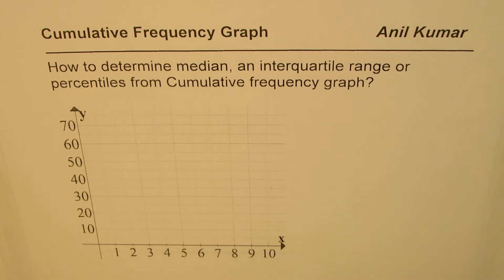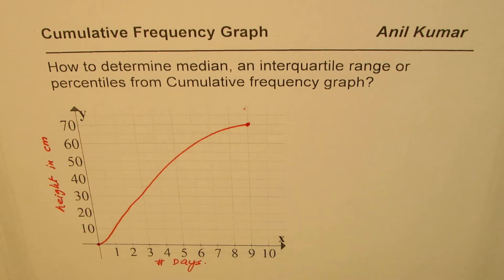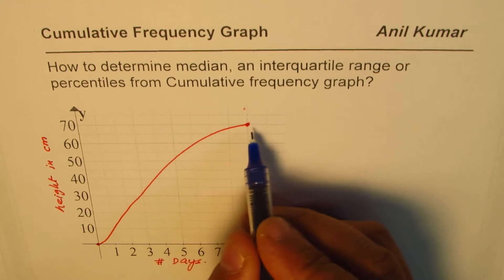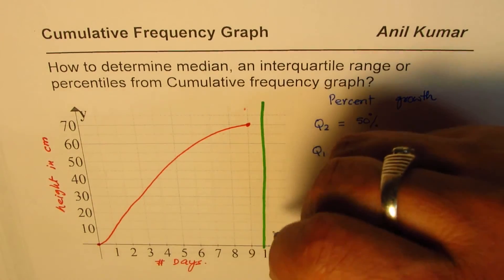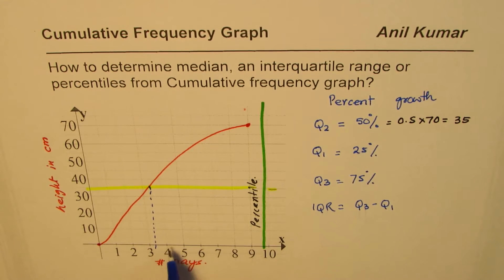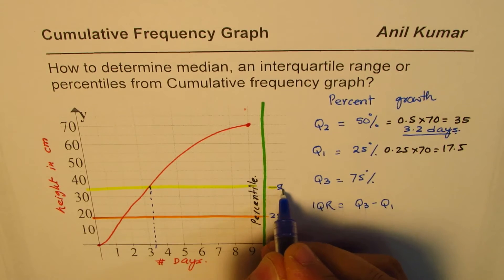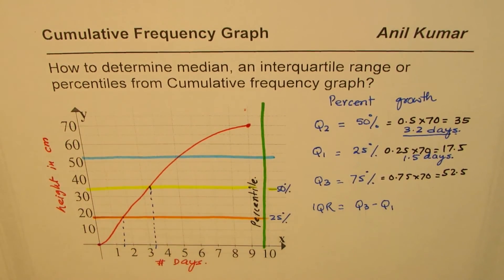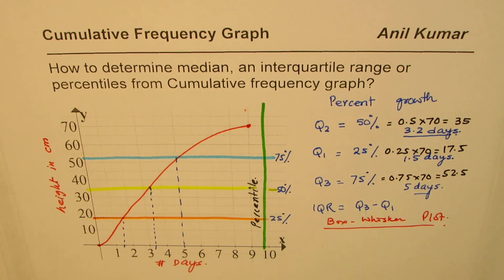Cumulative Frequency Graph Analysis to Find Median and Interquartile Range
as this may not be the correct method for most of you.
NOTE: A student with 30% will be considered in the interval 20 - 30.